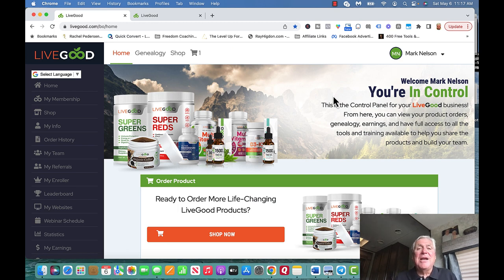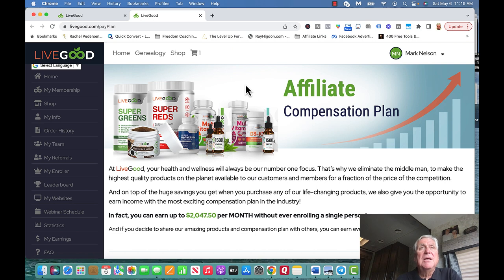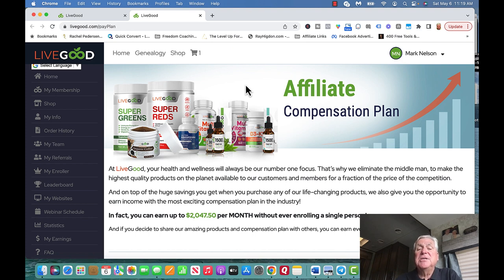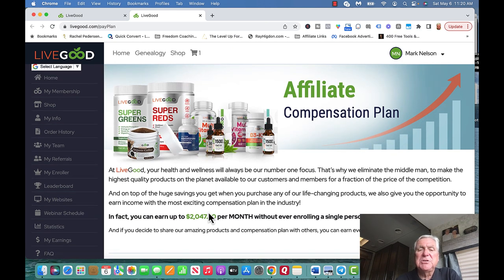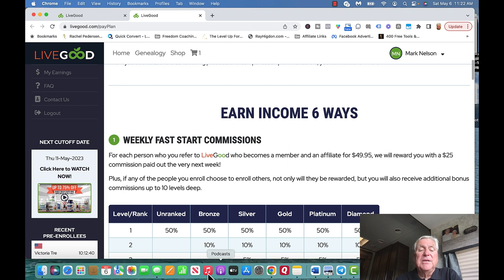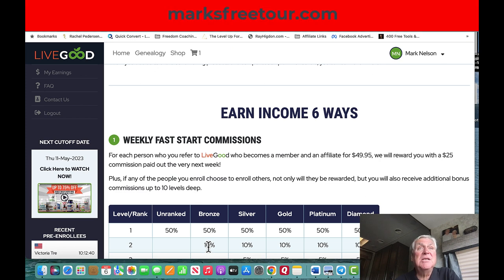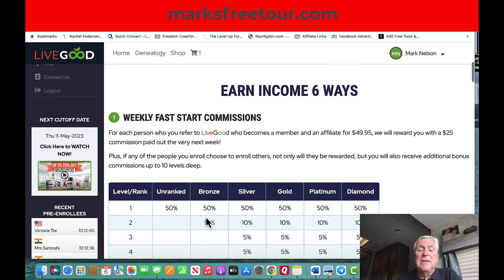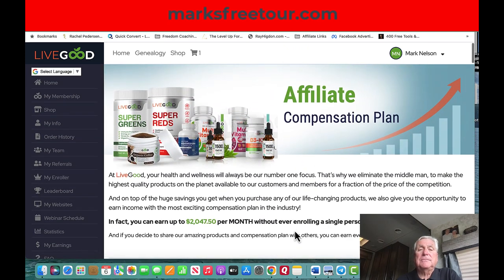Fastest Way To Get Paid As A LifeGood Affiliate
and then RESERVE your position Today

LiveGood, livegood, LiveGood Presentation, LiveGood Website,LiveGood Capture Page,
LiveGood Review, Live Good Review, LiveGood Reviews, LiveGood Marketing System,
Live Good Marketing System, Live Good Traffic, LiveGood Best Traffic, LiveGood Best Traffic Source, LiveGood Traffic Resources, LiveGood Marketing Resources, LiveGood 2023,
LiveGood 2023 Review, LiveGood Review 2023, LiveGood Opportunity, LiveGood Company,
Live Good Company, LiveGood Back Office, LiveGood Back Office Tour, LiveGood Compensation Plan, LiveGood Pay Plan, LiveGood Leaders, LiveGood Online Traffic, LiveGood Free Traffic,
LiveGood Free Organic Traffic, LiveGood Video, LiveGood Videos, LiveGood Best Traffic,